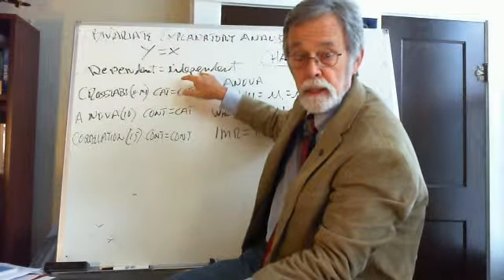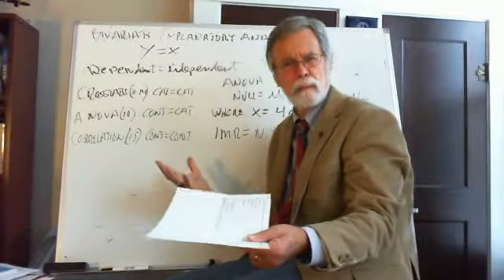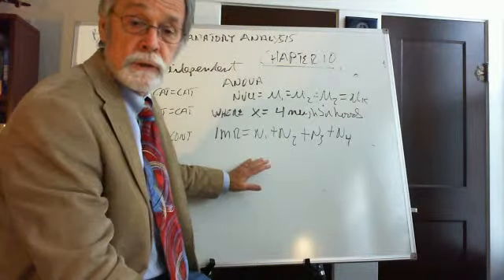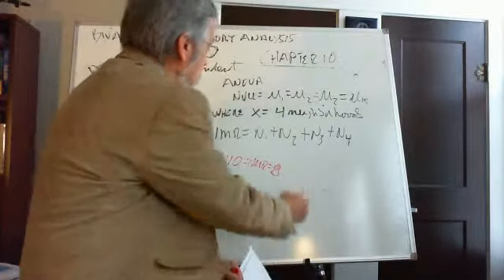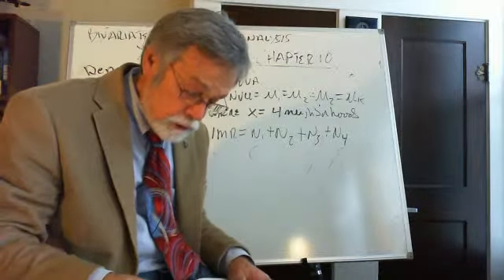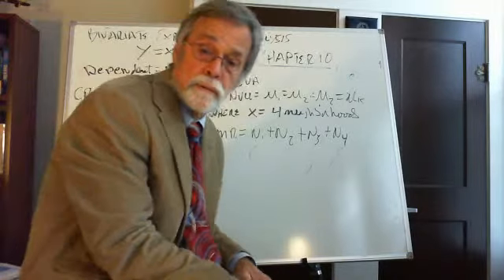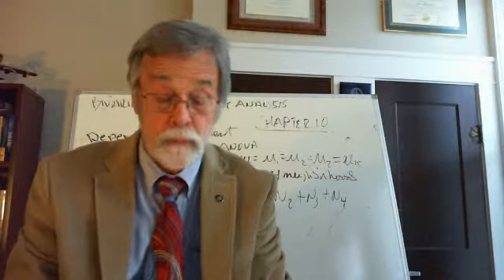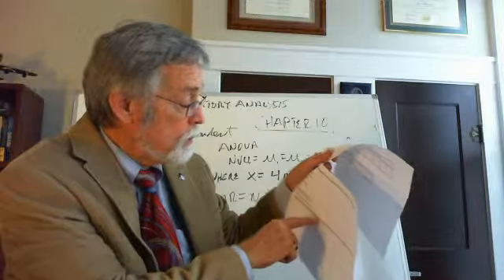SOCI 3311 Healey Chapter 10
Presentation on analysis of variance, as an explanatory statistic, as a statistic uniquely valuable to the contextual perspective of social sciences, sociology in particular, on human behavior